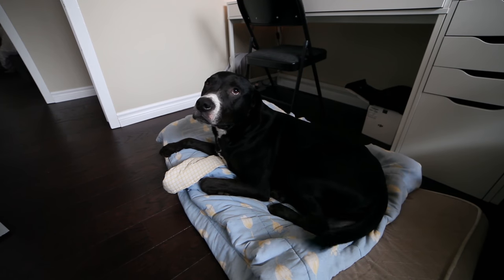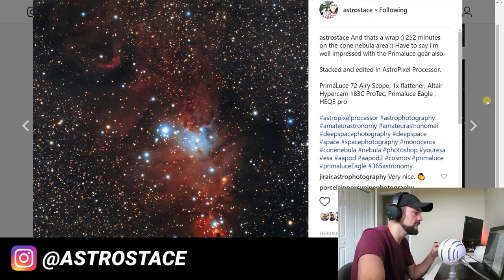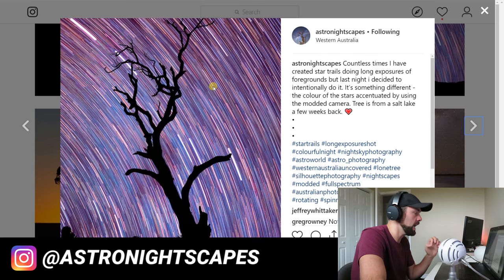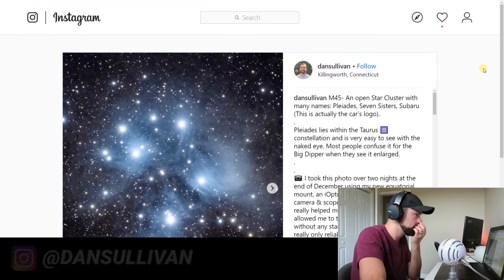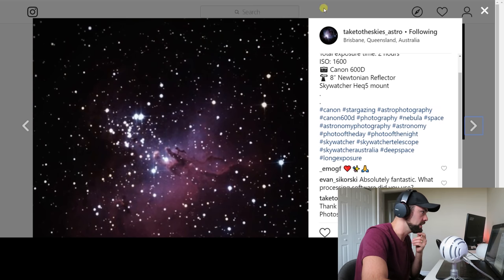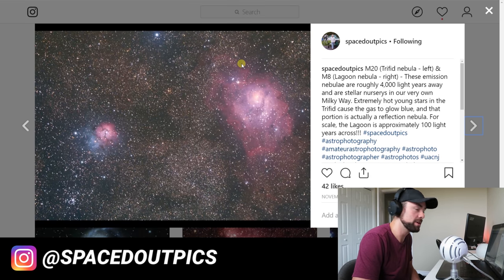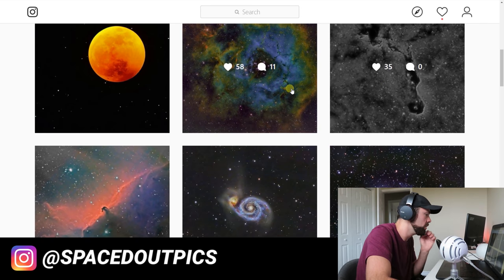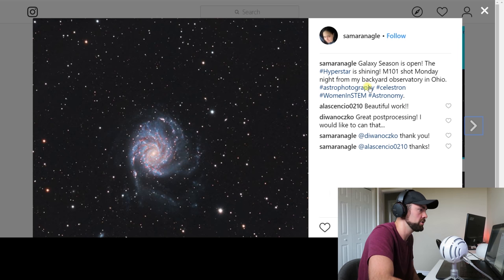Critiquing Astrophotography on YOUR INSTAGRAM Accounts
This week, I asked members of the AstroBackyard Facebook page to share their Instagram handles so I could review them here on YouTube!

Here are some of my favorite accounts and photos from the mix!

Thank you to everyone that submitted their photo galleries! I appreciate all that you do and understand how much time and effort goes into your work!